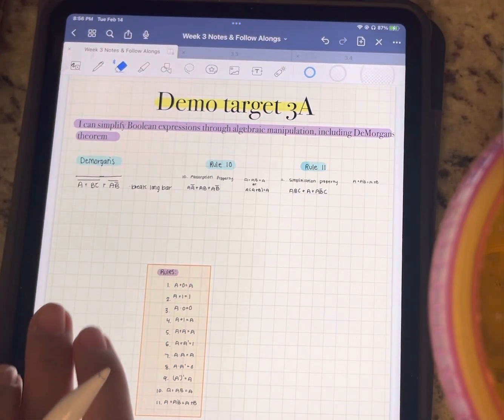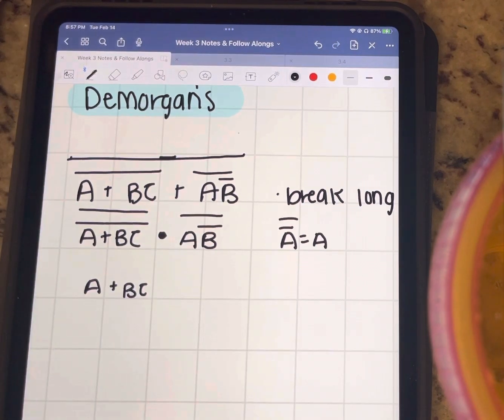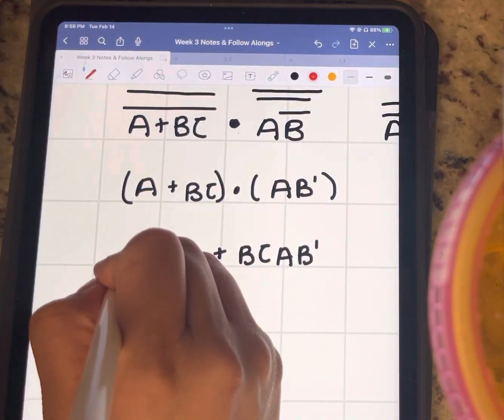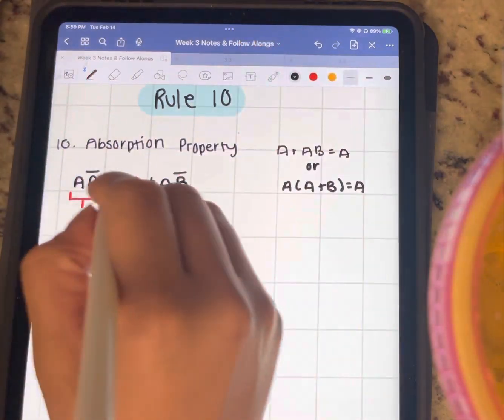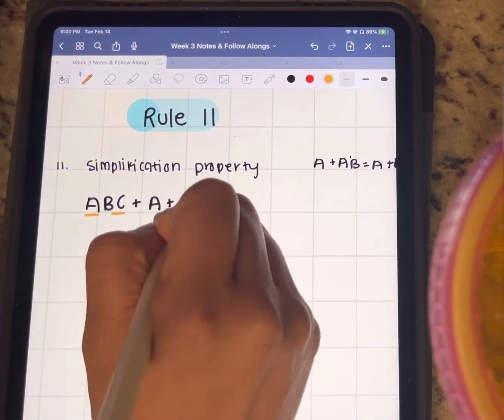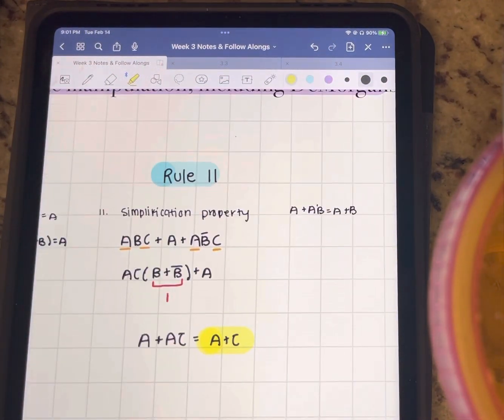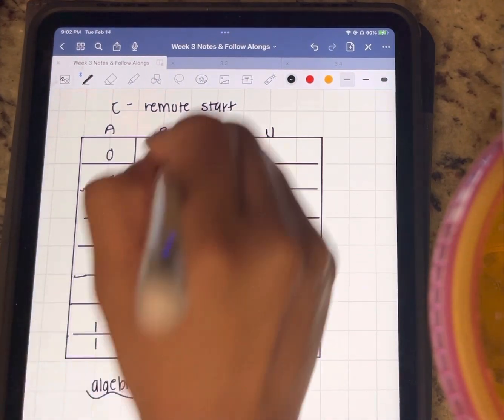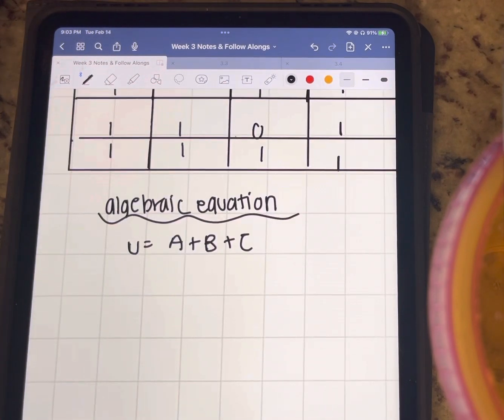Demo 3a & 4a